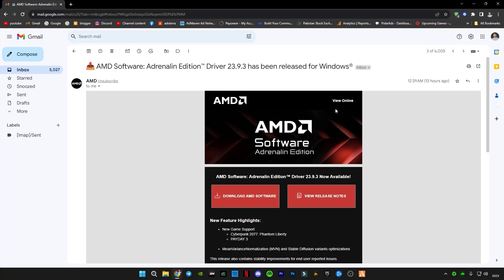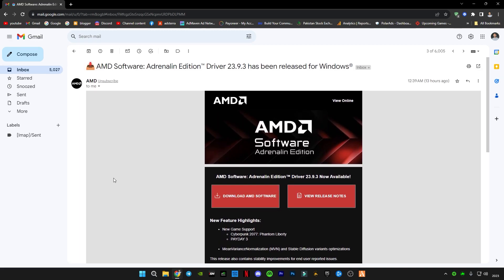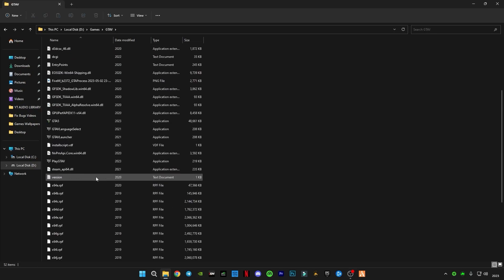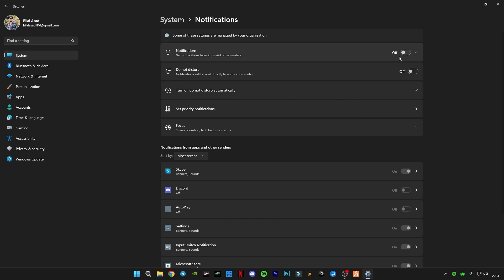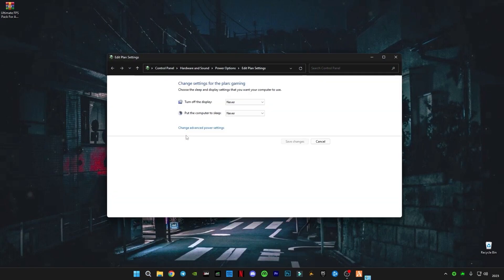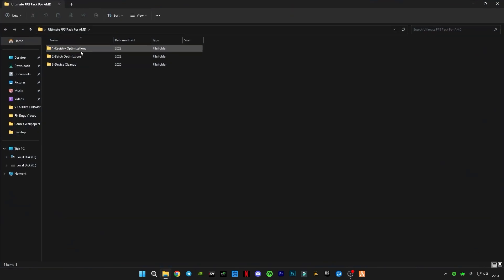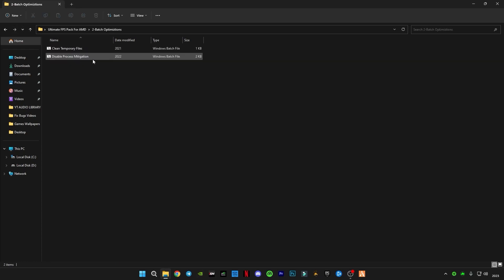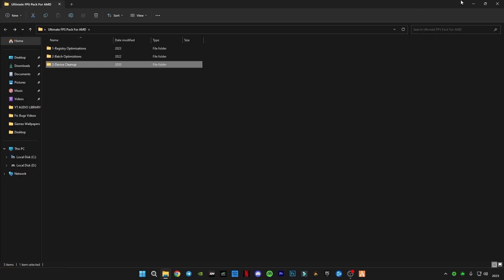AMD Software: Adrenalin Edition 23.9.3 New Update 23.9.3 Best Settings for Gaming & optimization!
RAM:   16 GB ddr4 3200 MHz
GPU:   Zotac 1660 Super APM Edition
Moniter: Reddragon 165 Hz
Power supply: 700 w
SSD: 256GB
HDD: 3TB
Casing: 1st Player D3A DK
Keyboard: Razer BlackWidow Ultimate Stealth
Mouse: HP Omen 600
Window 11
▶Topic Covered Bellow:-
radeon software
amd,adrenalin 23.9.3
new amd radeon software
painel amd
amd config
adrenalin
amd 23.9.3
radeon 23.9.3
23.9.3
amd radeon software
radeon
5700 xt
6600XT
rx 5000
configurar adrenalin
windows 10
v23.9.3
AMD 23.9.3
AMD 23.9.3 New Update
Recording